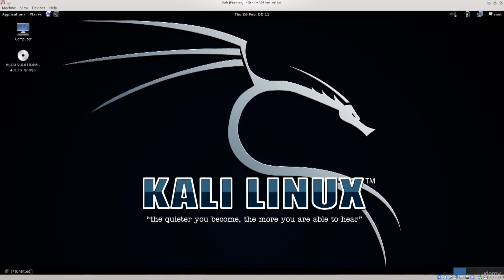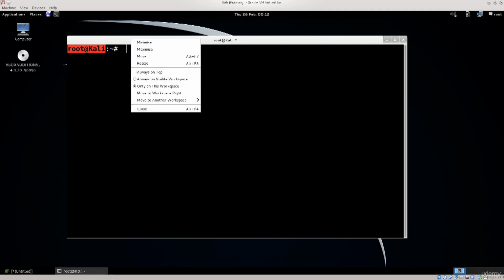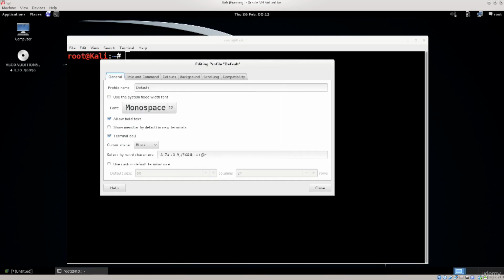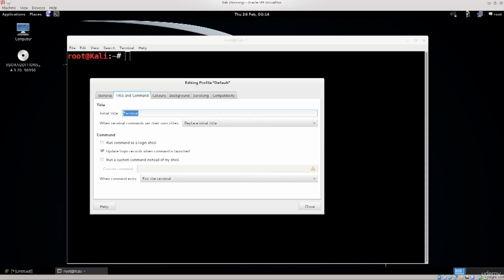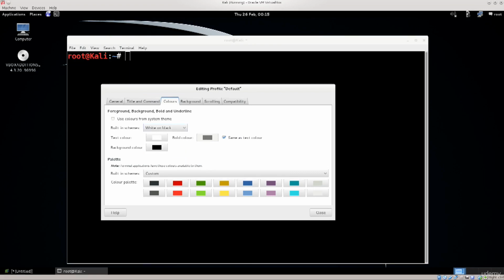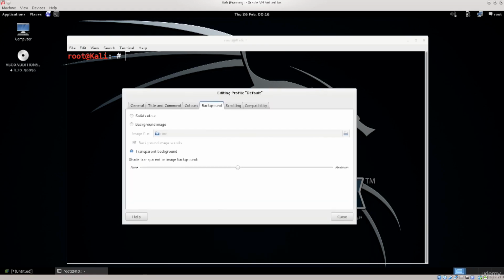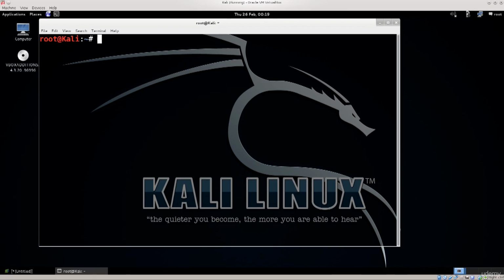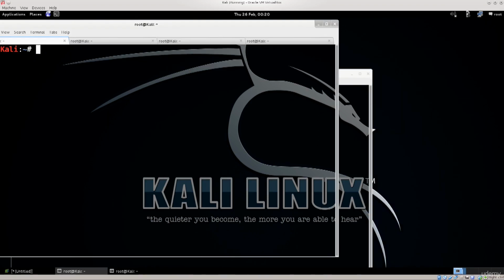Ethical Hacking course Cyber Security 💀| Introduction to the Linux terminal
Hi Guys this is most demanding IT (Security) Based course now days. Company pays high salary for this skill so watch and boost your skill.

In this ethical hacking full course or cyber security tutorial, you will learn complete ethical hacking and cyber security tricks and hacking.

COURSE RELATED Topics  (NOTE: FIRST END THE VIDEO THEN START WATCHING ALL PARTS:
Lecture 1 : How to get all WIFI Passwords
Lecture 2  How to hack all Social Media Accounts using username
Lecture 3    Tor opinion Dark web
Lecture 4   Proxy chains
Lecture 5  VPN  & Proxy

Section 1: INTRODUCTION, WEB PROCESSES, TASKS
Section 2: DNS ATTACKS
Section 3: HTTP ATTACKS
Section 4: COOKIE HIGHJACKING ATTACKS
Section 5: SESSION HIGHJACKING ATTACK
Section 6: SAME ORIGIN POLICY INTRO
Section 7: SAME ORIGIN POLICY, CROSS-SITE-REQUEST-FORGERY
Section 8: CROSS-SITE-SCRIPTING, XSS ATTACKS
Section 9: XSS DEFENSE, CROSS-SITE-SCRIPTING
Section 10: PHISHING ATTACKS, TABNABBING ATTACKS, END OF PART 1 CLIENT SIDE SECURITY
Section 11: SQL Injections, Command Injections
Kali Linux :
VMware Setup for lab:
VirtualBox:
subnetting:
Firewall:
Network Monitoring

Installing VirtualBox with rpm plus why use a virtual machine.
Installing VirtualBox using the default package manager from repositories.
Creating the virtual environment in VirtualBox
Installing VirtualBox Guest Additions in VirtualBox
 Introduction to the Linux terminal.

✅ CONNECT WITH  :-